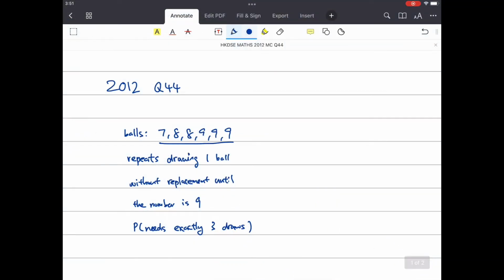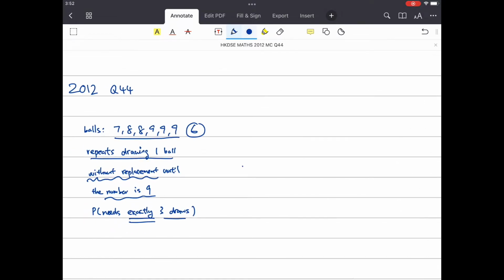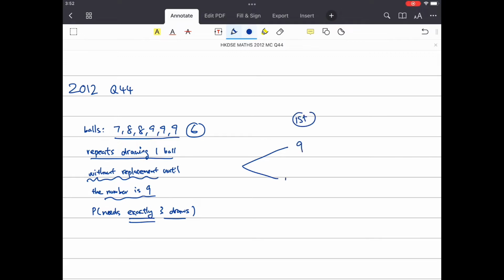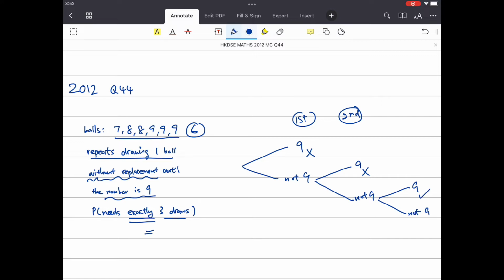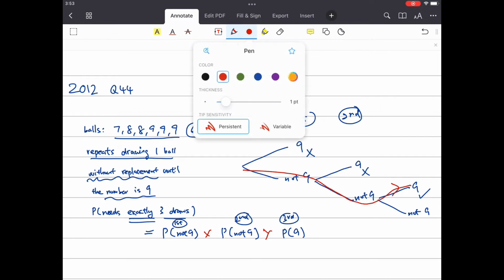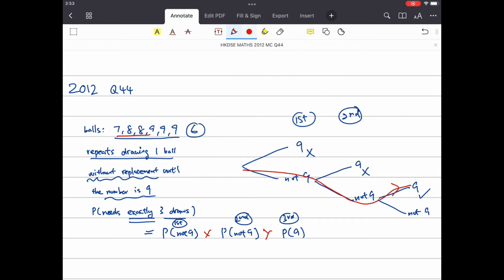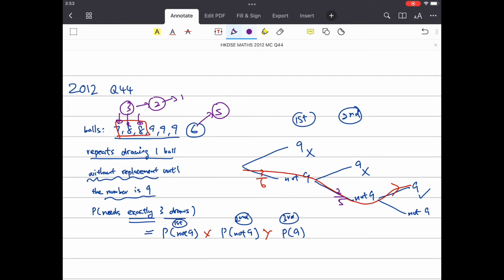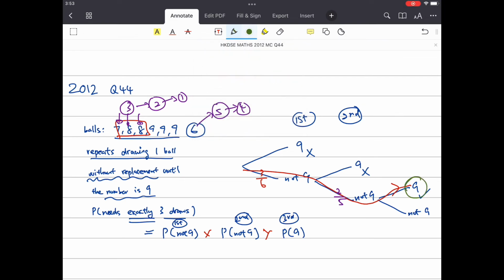HKDSE MATHS 2012 MC Q44